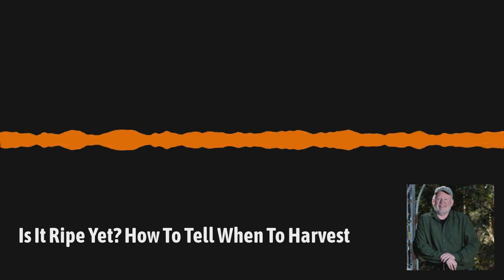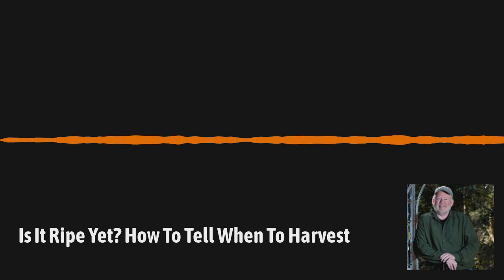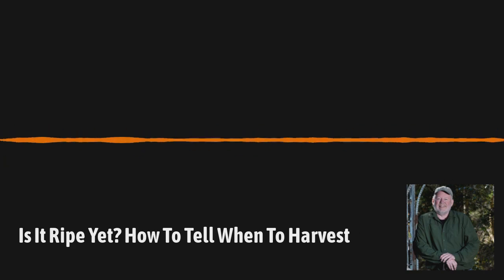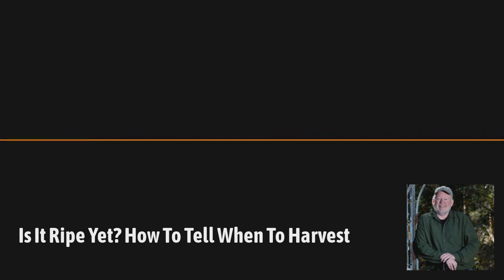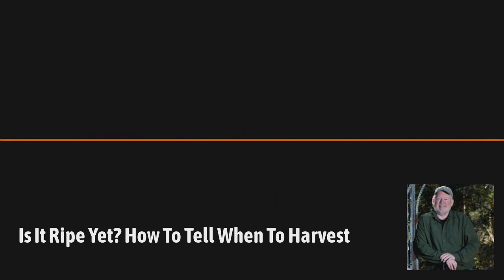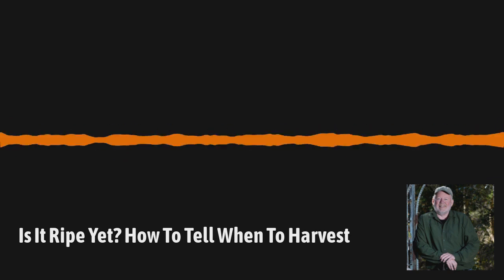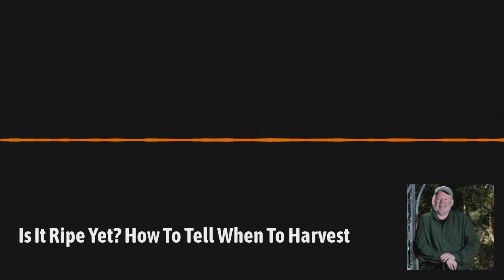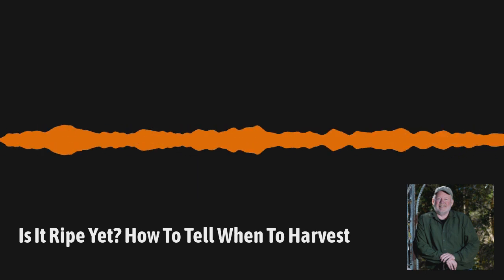GardenDC Podcast Episode 118: Is It Ripe Yet? How To Tell When To Harvest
In this episode, we talk with returning guest Doug Oster about how to tell when fruits and vegetables are ripe and when to harvest them. The plant profile is on Okra and we share what's going on in the garden as well as some upcoming local gardening events.

BTW, YOU can become a listener supporter for as little as $0.99 per month!

SHOW NOTES:
01:00 Re-introducing Doug Oster
01:22 When is it ripe? When is it edible?
01:26 Doug jokes about knowing when something is ripe – “It always is a quandary.”
01:52 What most people know about produce and produce quality
02:19 Garden grown produce versus grocery store
02:27 Doug’s opinion on harvesting
02:50 Harvesting in the cool of the morning
03:06 Watering
03:24 Is it too late to harvest?
03:29 Growing and harvesting by season
04:40 Doug’s Duke's Mayo Dip Recipe
04:51 Garden harvesting in the fall
04:48 Busy time of year for garden production
06:10 Skipping harvesting days
06:14 Check under your cucumber plant’s leaves
06:18 Growing and harvesting zucchini
06:20 Zucchini
06:40 Pollinators and zucchini growth
07:01 Problems with pollination
07:20 Pollinating by hand
07:39 Issues with squashes and watermelons due to pollination issues
07:57 Honey bees and native pollinators declining
08:04 Benefits of having honey bees in your garden
08:09 Gardening with honey bees
08:22  Cucumbers, cucumber beetles as pollinators and bacterial wilt disease
08:42 Powdery mildew issues
09:45 Scarlet runner beans and morning glory
09:58 How growing cucumbers up helps with powdery mildew
10:06 Cucumber Harvesting
10:30 Harvesting small cucumbers
11:00 You can harvest cucumbers at any stage
11:20 Harvesting cucumbers at smaller stages
12:07 Growing and harvesting okra
12:27  Uses for okra
13:25 Squash and pumpkin (relatives to cucumber and zucchini)
13:32 Eating versus storing squash
13:40 When and how to pick squash
13:57 Storing squash—“You never wanna knock the stem off of it.” –Doug
14:11 Number one winter vegetable
14:31 Cutting squash off the stem
14:40 Squash handle helps with storage
15:09 Pumpkins and the Mid-Atlantic
15:29 Harvesting early because of critters
15:33 Harvesting, ripeness and critters
16:09 Deer got into Doug’s garden
17:12 Kathy jokes about the critters waiting for ripeness with you
17:23 Ripe sugar baby watermelons ruined by critters
17:55 Pawpaw fruit
19:13 When a pawpaw is ready to be harvested
19:43 Harvesting Mulberry trees
20:16 Figs
20:31 Fig Ripeness
21:02 How Doug checks figs for ripeness
21:36 Tree Fruit Ripeness
21:48 Pear ripeness
22:00 Checking for peach ripeness
22:20 Critters indicating ripeness
22:39 Apples ripeness
24:37 Berries, ripeness and harvesting
25:36 Doug’s childhood and blackberry picking
26:05 Blueberries
26:50 Serviceberry ripeness by color
27:10 Strawberries
27:22 White strawberries
28:53 Tomatoes
29:12 Juliette Tomatoes
31:30 Green Zebra ripeness indicators
33:24 Pepper Ripeness
33:27 Pepper Ripeness phases
33:54 Doug on pepper ripeness stages
34:17 Buena Mulata Pepper
35:14 Sweet Super Chili Pepper
36:40 Tomatillo and Eggplant
37:02 When to pick tomatillos
37:24 When to pick eggplant
40:16 Root Vegetables
41:07 Doug on picking carrots and radishes early
41:24 Doug on harvesting carrots, beets and potatoes during a thaw
41:42 Harvesting radishes
42:31 Carrot shoulders
42:54 Potatoes
43:46 Sweet Potatoes
44:54 Cure time and harvesting
45:15 Curing time and garlic
46:37 Conditions needed for curing
47:52 Corn and when to pick it
48:07 Doug jokes, “The time to harvest your corn is the day before the racoons do.”
48:15 Doug shares a story about how raccoons destroyed a community garden’s corn
48:58 Things to look for when checking corn for critter damage
49:09 Corn ripeness, squeezing the kernels to check for a milky white substance
49:20 Kathy adds on how to check for corn ripeness
49:43 Why it’s tough to grow corn
50:06 Harvesting corn “The water is boiling when you go out to harvest.” –Doug
50:47 Free classes being taught by Doug every Thursday for the next nine weeks
50:52 Get in touch with Doug and classes he teaches on his website: www. dougoster.com
51:39 “Even though we are talking about harvesting, don’t stop planting. When you choose the right plant for the right place, you could be gardening year-round.” –Doug
52:33 Learn about Okra in this week’s Plant Profile
54:37 What’s new in the community garden this week
55:07 What’s new in the home garden
55:28 News in the local gardening world

If you liked this episode, you may also enjoy listening to:
~ GardenDC Podcast Episode 68: Summer Vegetables

Episode Credits:
Host and Producer: Kathy Jentz
Editing: Brandie Bland
Show Notes: Brandie Bland and Jaime Breeden

 (video made with @headlinervideo)